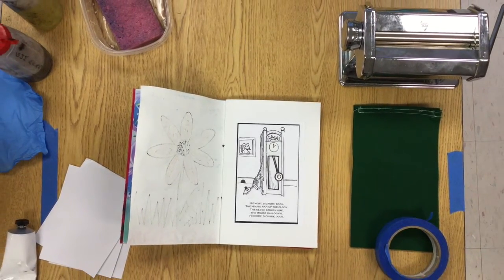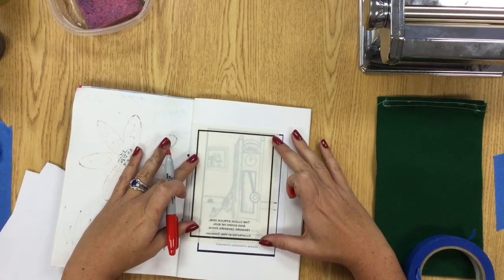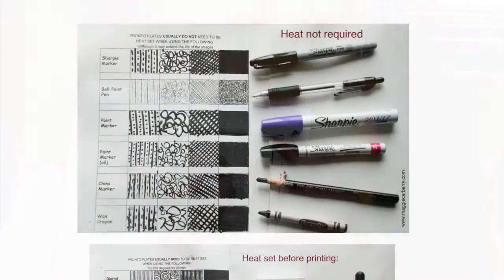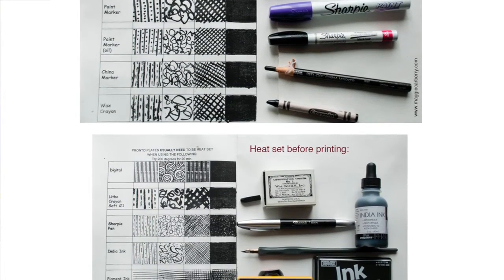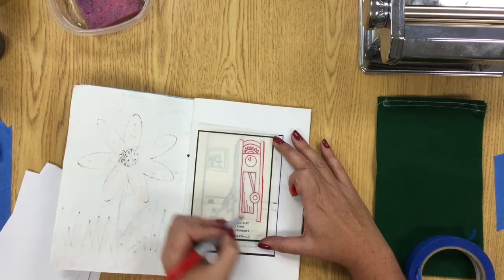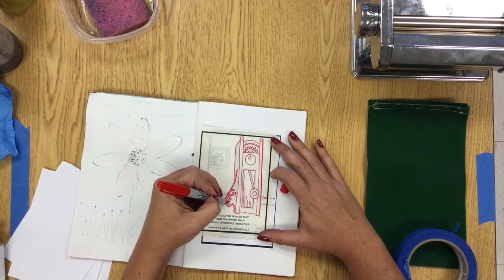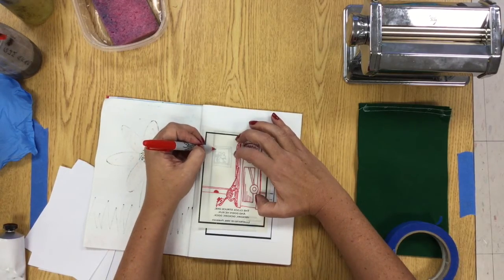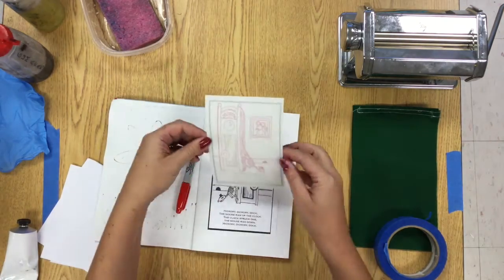Pronto Plate Lithography Part 1: Imaging the Plate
Imaging a plate for beginners.  Created for my 5th grade students.